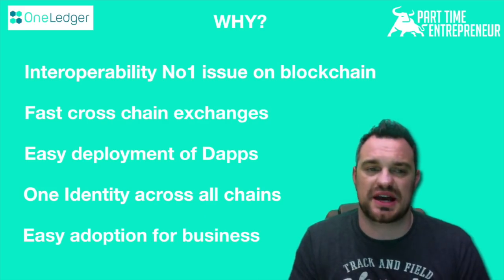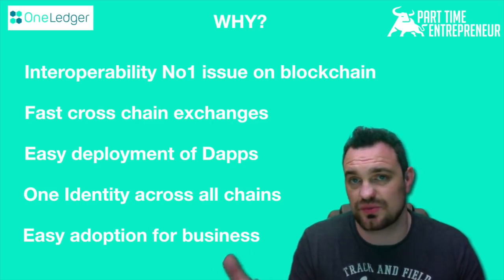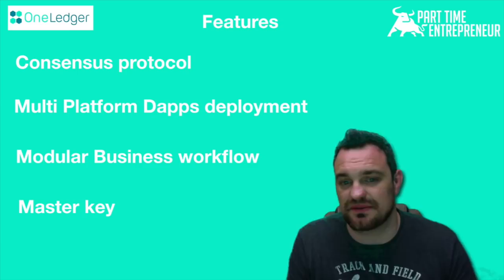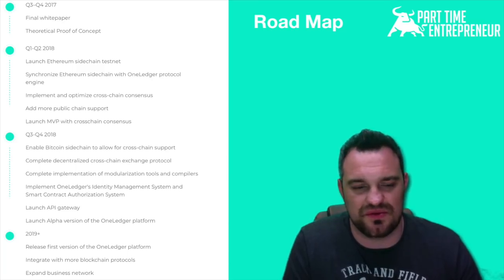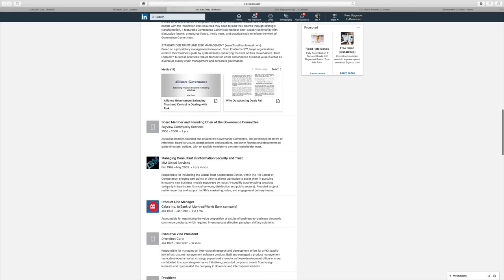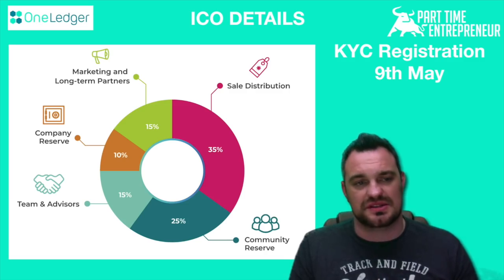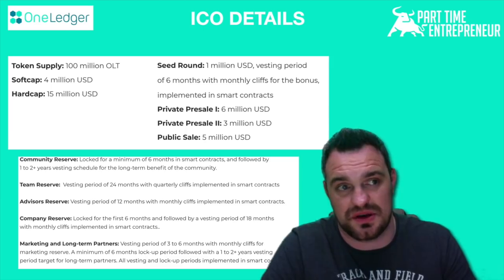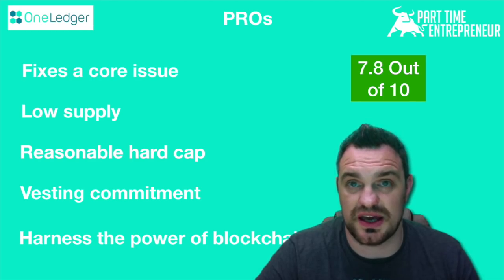One ledger ICO Review KYC 9th of May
Medium Article for night time reading on Byzantine fault Tolerance consensus